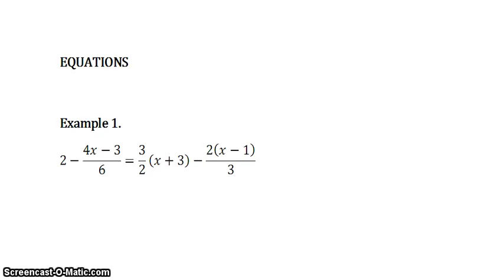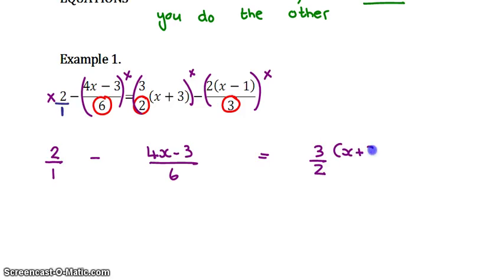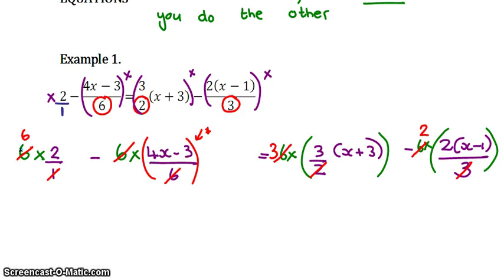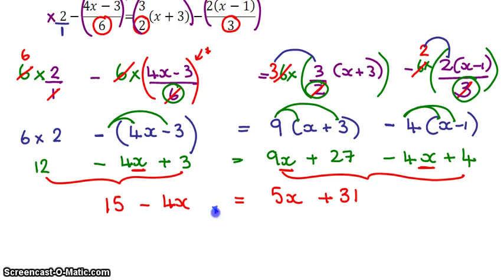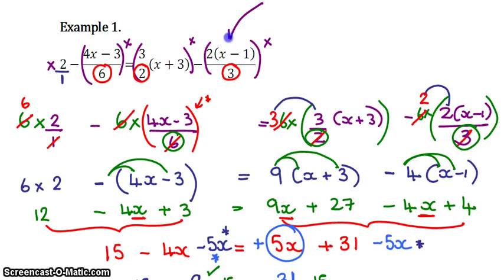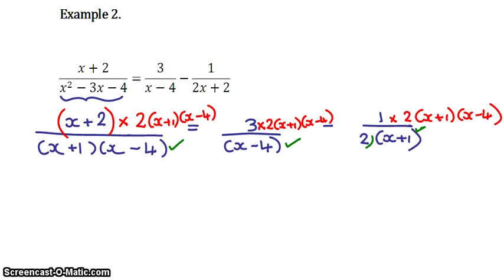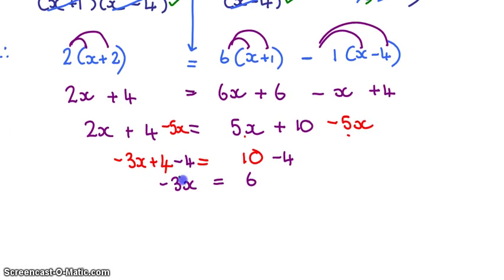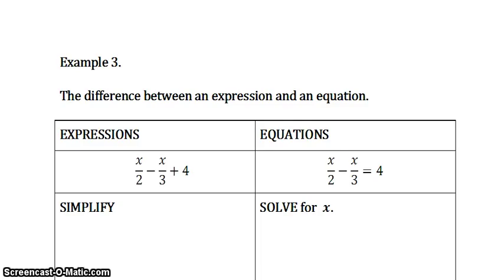grade 10 equations and inequalities linear 1